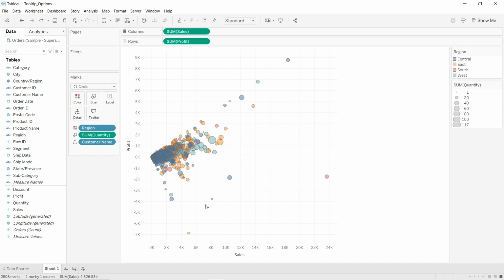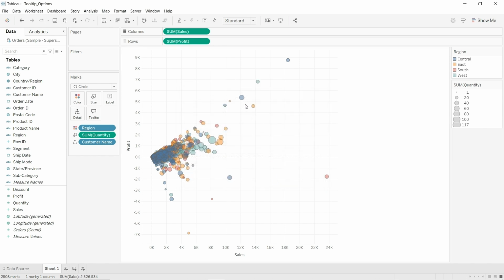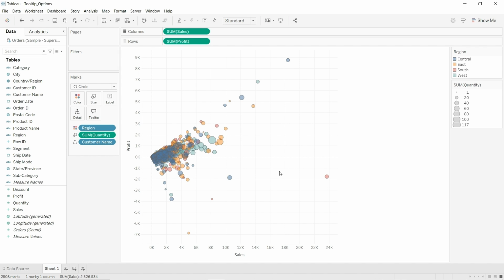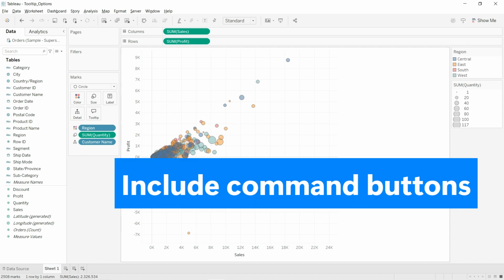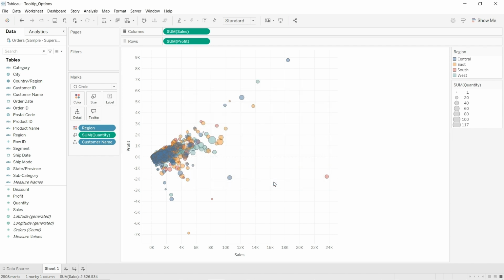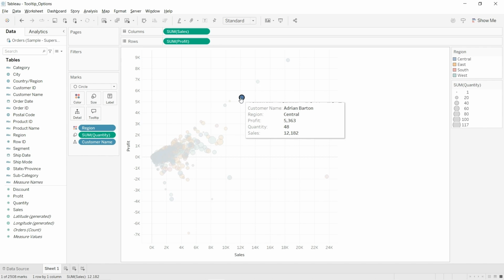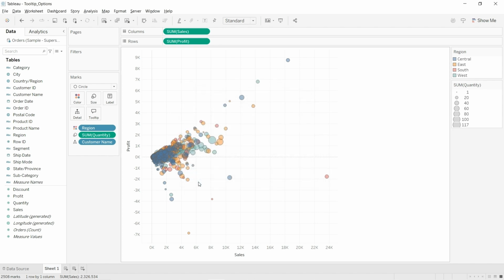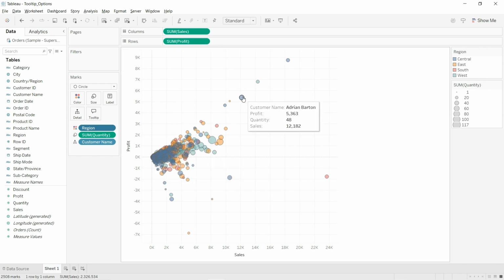Tooltip Configuration Options || Tableau "Quick Tips" Series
After we open the Edit Tooltip dialog box, there are several options that we can choose from to configure the Tooltip behaviour in Tableau.

In this video, we will go through the various options to configure the tooltip behaviour in Tableau.
⏱ TIMESTAMPS
00:00  - Video Intro
00:41  - Topic Intro
01:08  - Show tooltips
02:07  - Configure tooltip behaviour
04:11  - Include command buttons
05:38  - Allow selection by category
07:30  - Include in Tooltip

Given below is the link for Tableau Help documentation of the Tooltip options topic: